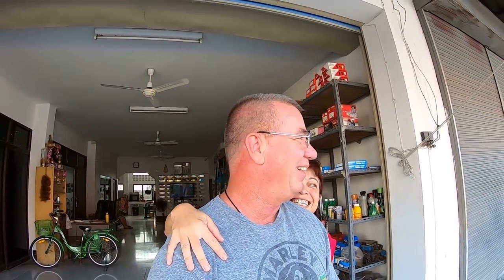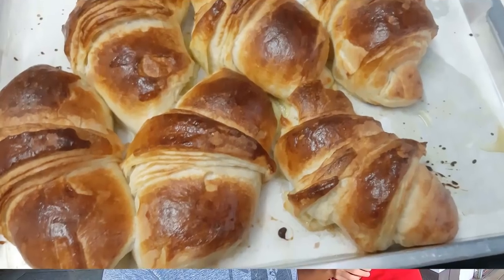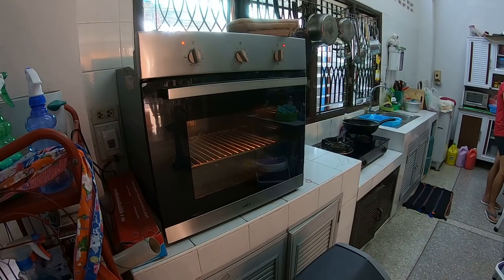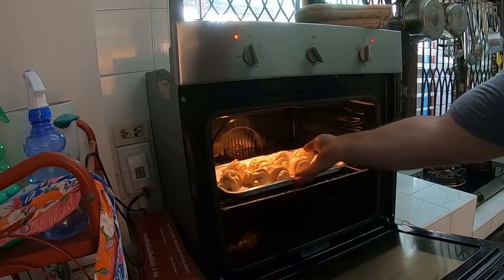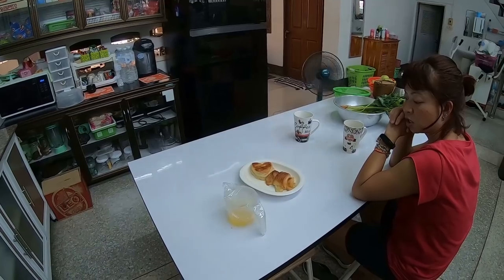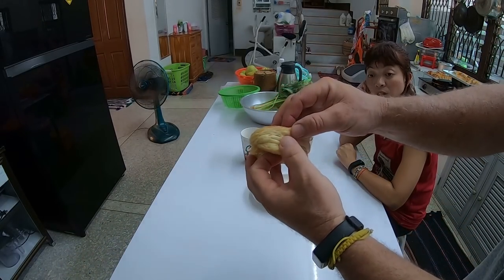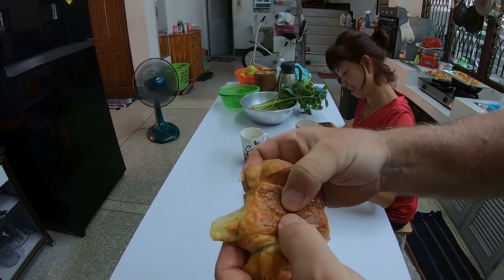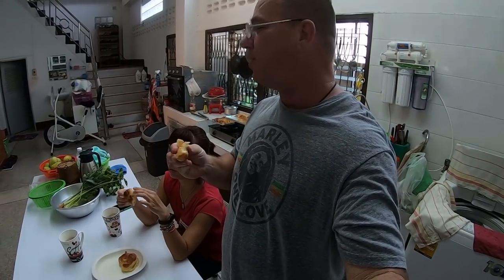Easiest Croissant Recipe, Little Effort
Vlog#825 By Request here it is, the easiest flaky croissant recipe that taste like buttered heaven, with flaky dinner roles included in batch. Oh and one more shot at the Vegimite.
Ingredient: 3 cups Bread flour, dash of salt, tablespoon yeast, 1/4 cup Butter, 1/2 room temp butter, teaspoon sugar for the yeast, 1/4 sugar for the dough, 1 cup warm milk, room temp egg,
Facebook us at:  Notime2bsad@chuck2017
Equipment used is a
SJCAM 7Star / movement shots in 1080p 60fps
GoPro Hero4 Black (back up camera used with Snoppa gimbal)
GoPro Hero 5 Black (Secondary camera) Used on dash driving video
GoPro Hero 7 Black (Primary camera)
Microphone: RODE wireless mic
SJCAM GIMBAL with SJ7CAM
Samsung Galaxy A7 (used during all Live streams)
powerdirector.DRA140225_01&hl=en (Android app when filming with phone)
Edit Program: Magix edit pro 2018 (Primary Edit Program)